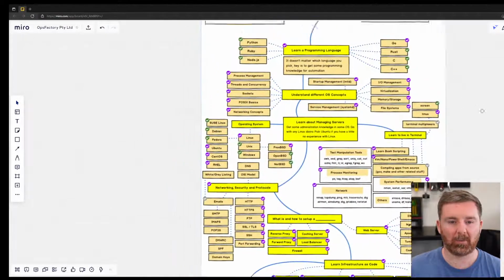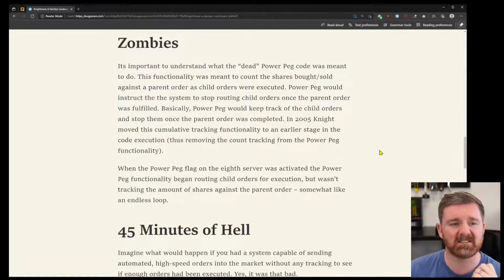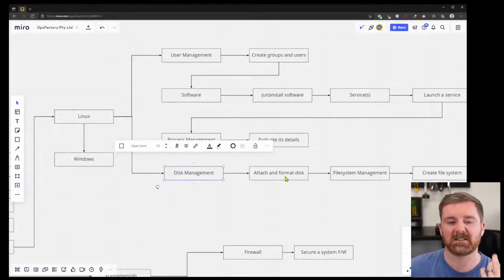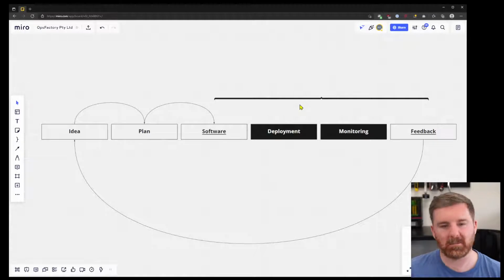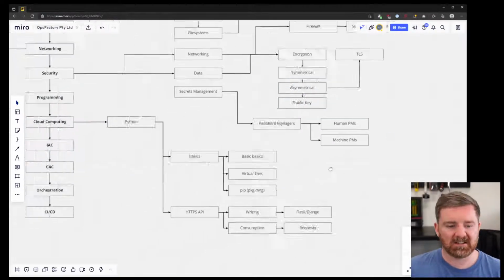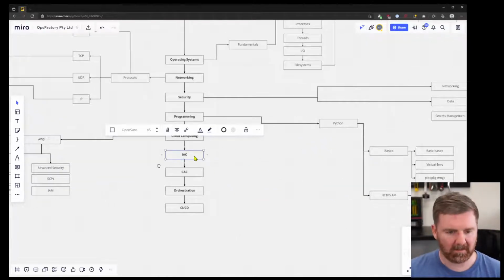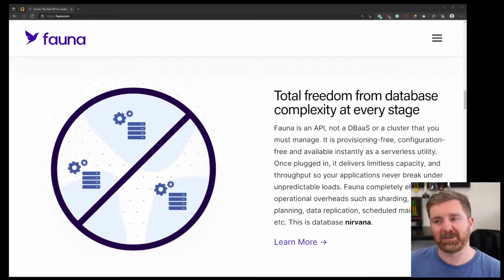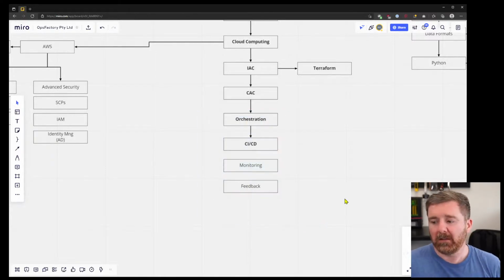The DevOps Lounge Stream | October 6th 2021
Welcome to another stream from The DevOps Lounge. On today's stream I'm going to going over the soon-to-be-public DevOps road map I'm creating for the Learn DevOps book. It's a refinement of the popular open source road map at roadmap.sh.